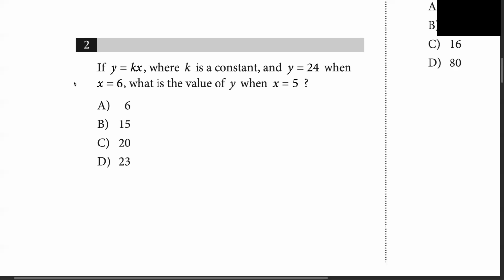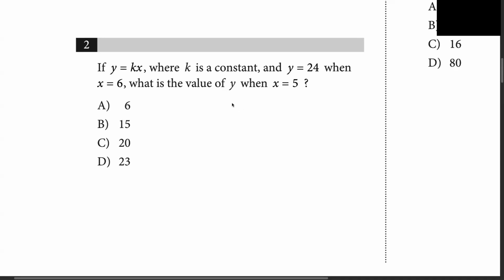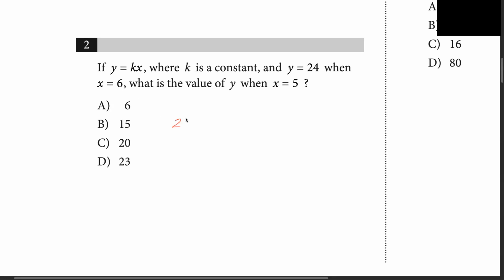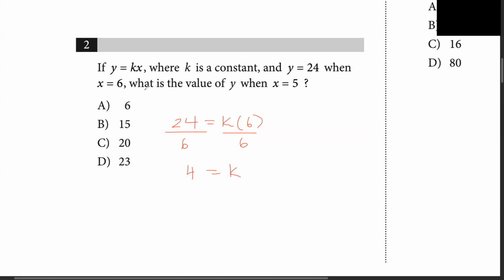SAT Practice Test #1 - Calculator Math - Question 2